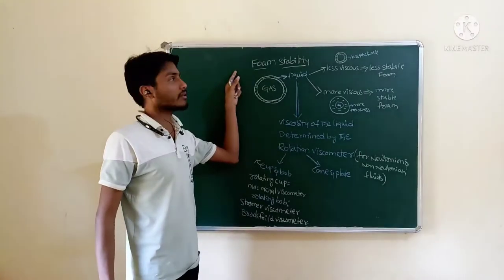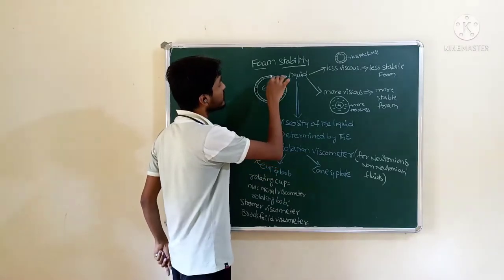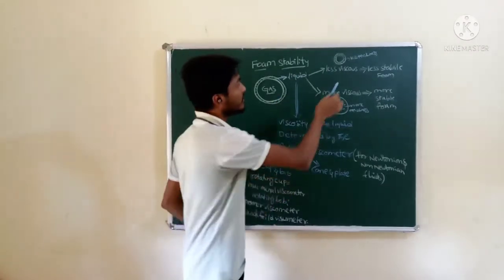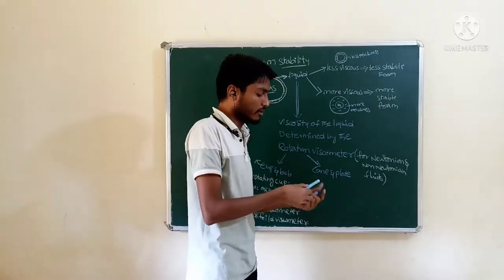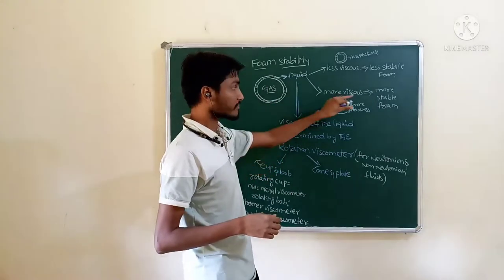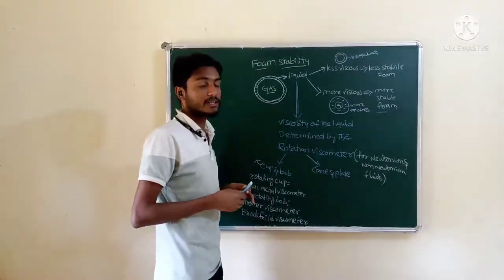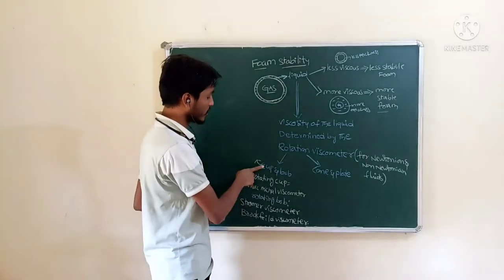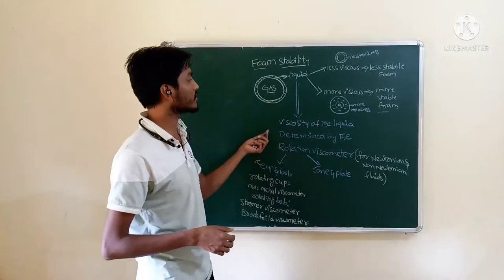foam stability in aerosol